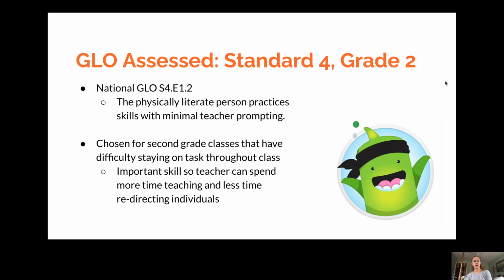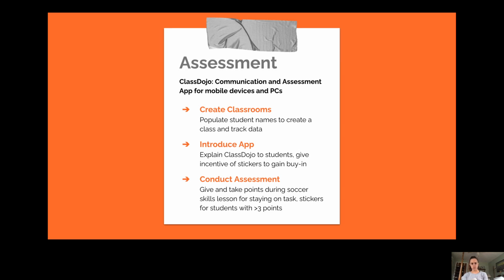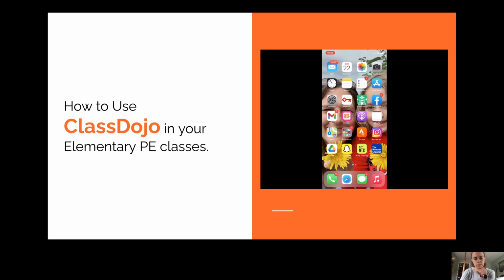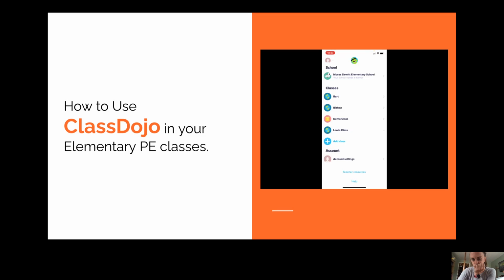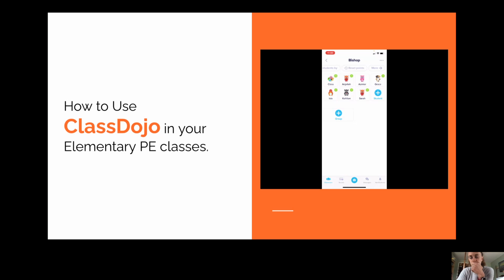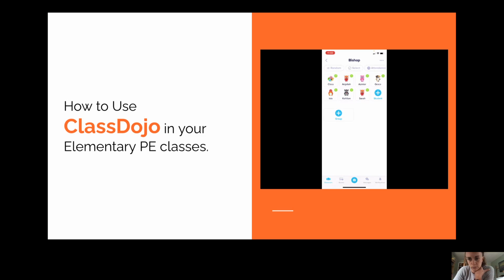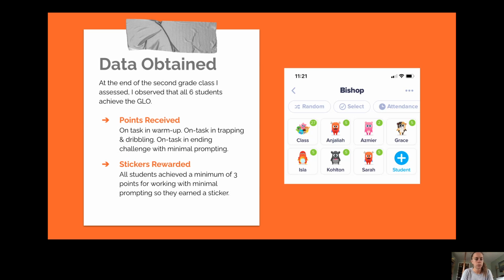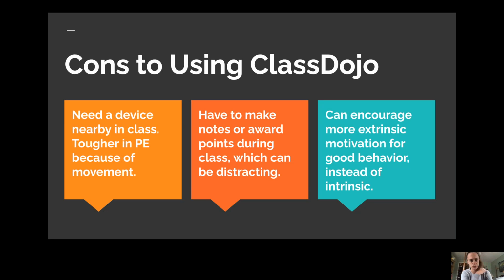ClassDojo Presentation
How to use ClassDojo to help Elementary PE students learn appropriate responsible personal and social behavior.